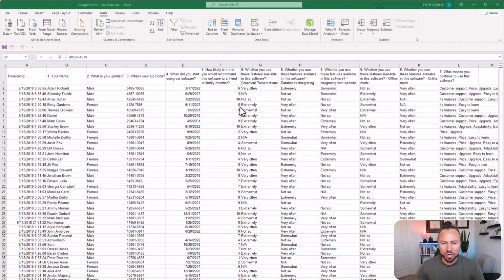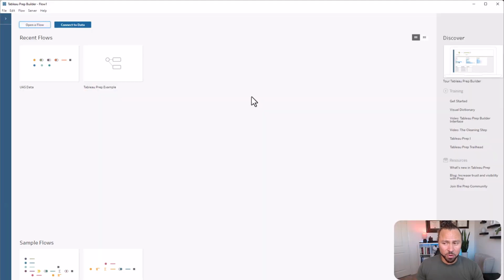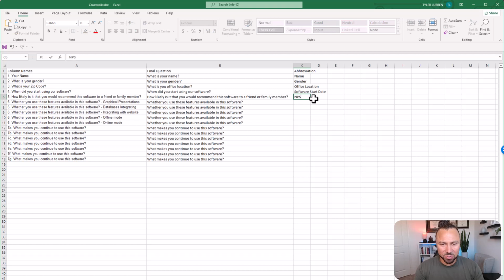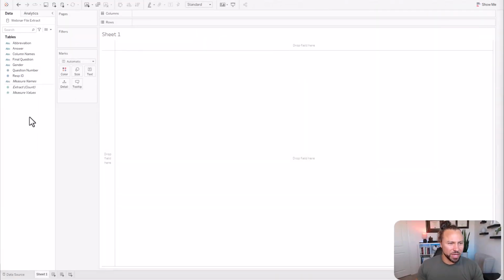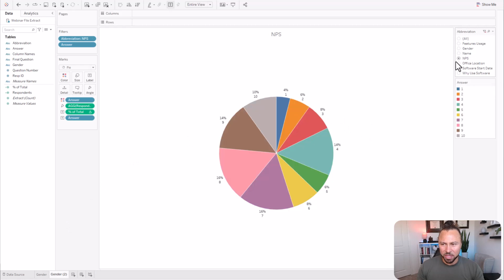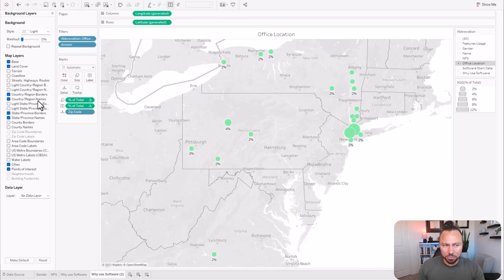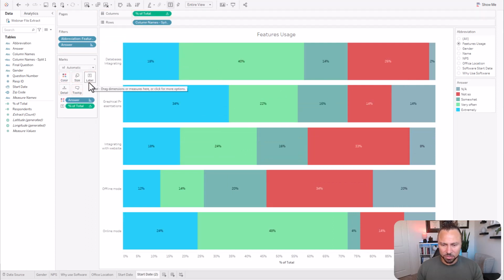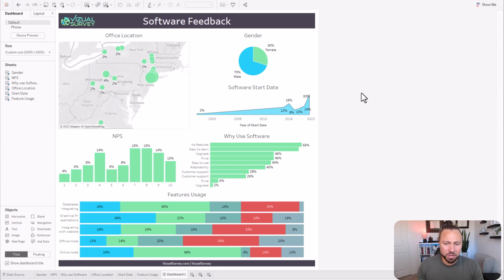How to Create a Survey Dashboard Using Tableau | Complete Guide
VizualSurvey is the bridge that connects market researchers to industry leading data visualization’s in Tableau.

This webinar will teach you how to clean survey data and create survey dashboards in Tableau. Visualizing survey data in Tableau is not an easy task the hardest part and most important part is cleaning the survey data so before you even get to the survey dashboards. By using Tableau survey dashboards you are able to give clients an interactive report that they can keep forever.